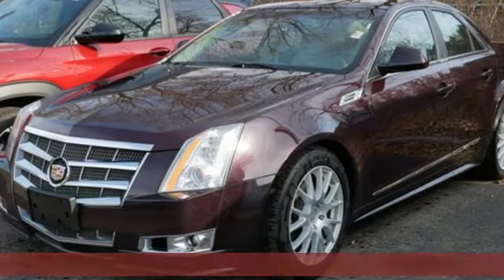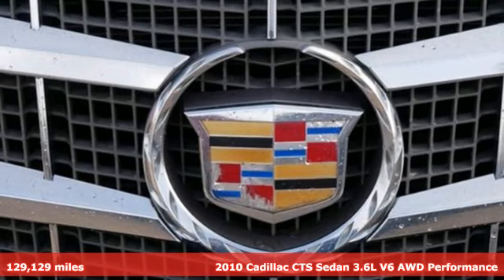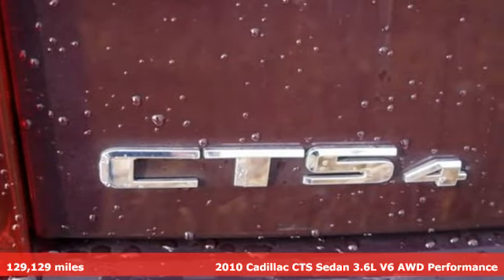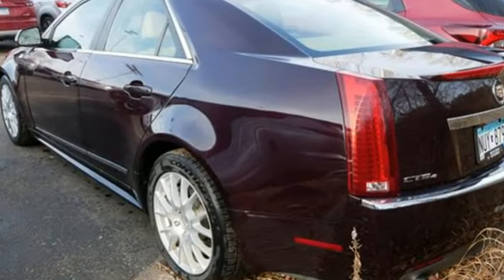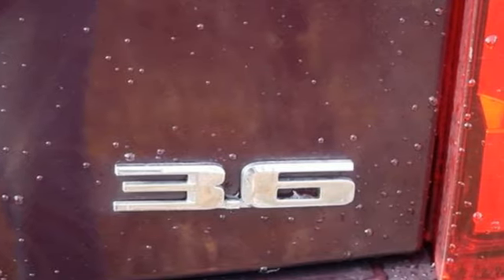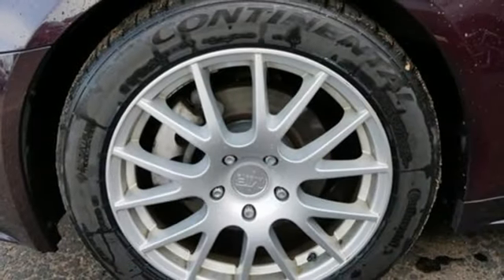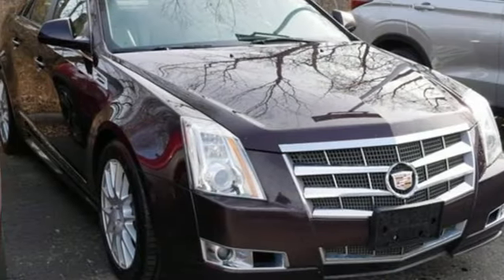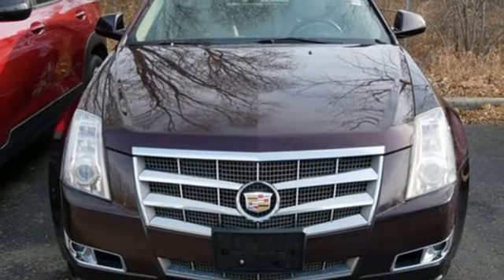Used 2010 Cadillac CTS Saint Paul White-Bear-Lake, MN W000898T - SOLD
Year: 2010
Make: Cadillac
Model: CTS
Trim: Standard
Transmission: 6-Speed A/T
Color: Black Cherry
Interior: Cashmere w/Cocoa Accents
Mileage: 129129
Stock #: W000898T
VIN: 1G6DL5EV1A0111042
Fresh Inventory! Act fast and take the opportunity to be the first to test drive this vehicle. It could be our numerous 5-star reviews on Google or our transparent, best price first pricing promise. Maybe it's the fact that most of our vehicles qualify for a seven-day return policy or 30 day exchange or that our salespeople are not paid on commission. Come see why people love buying cars at White Bear Mitsubishi!

Address:
3400 Highway 61 North